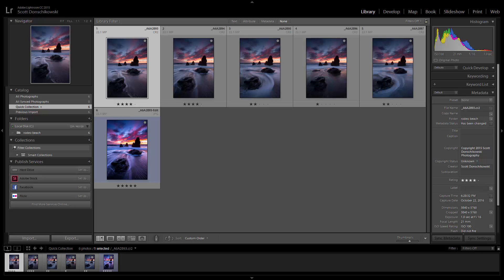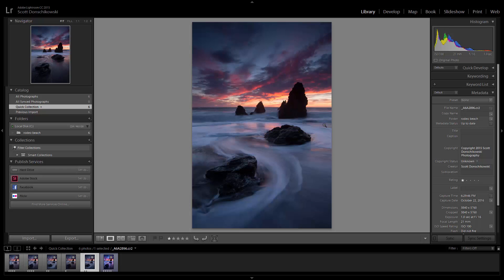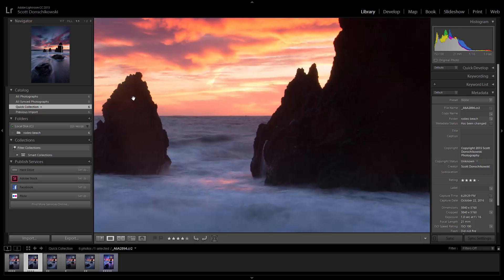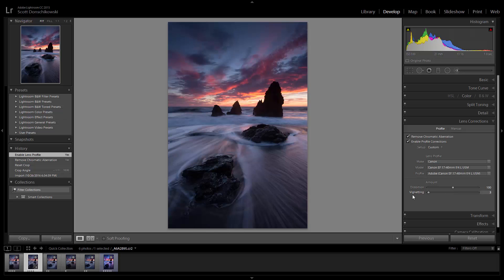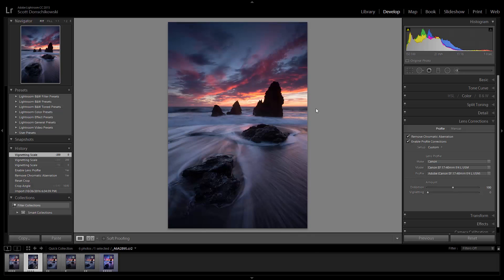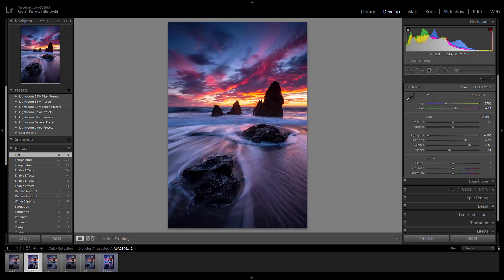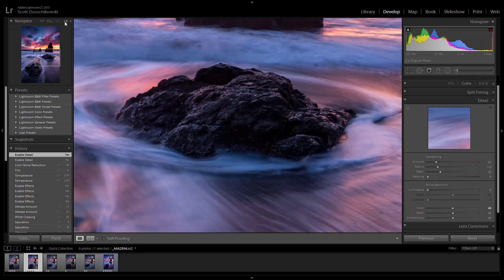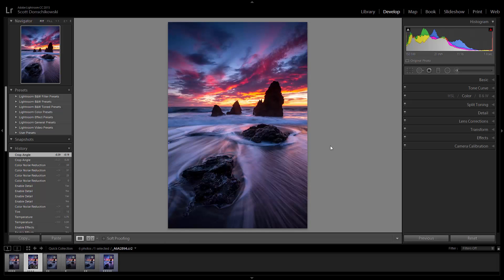Processing: Rodeo Beach Sunset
Here we take a look at using both Lightroom and Photoshop to process a seascape photo from a recent sunset at Rodeo Beach in Marin County.

Click the link to skip ahead to a specific part of the video:

0:00 Organization and Planning
4:10 Basic Lightroom Adjustments
14:00 Moving from Lightroom to Photoshop
15:20 Manual Alignments
20:50 Basic Masking
30:30 Final Adjustments
37:00 Orton Glow
40:50 Final Adjusments in Lightroom